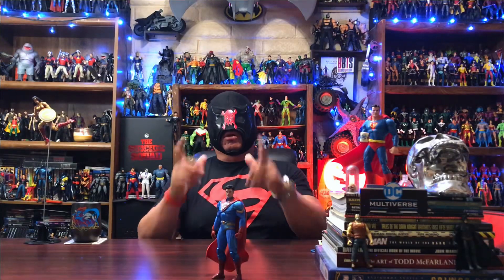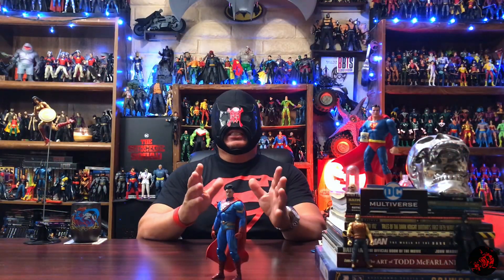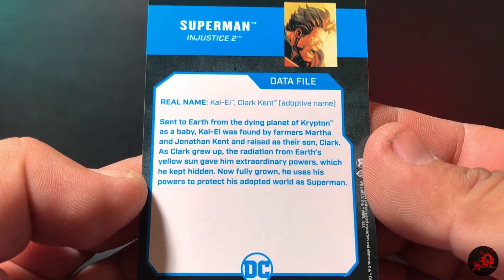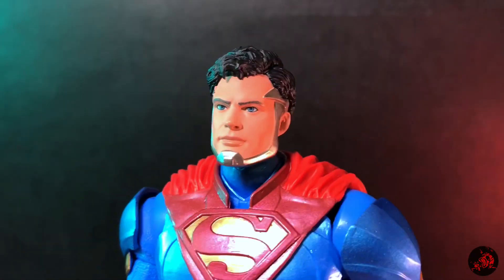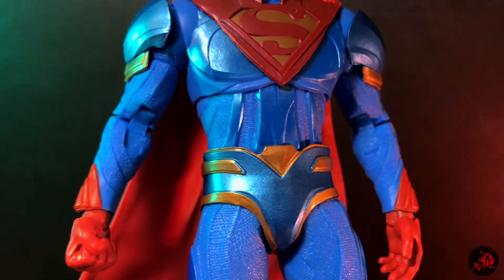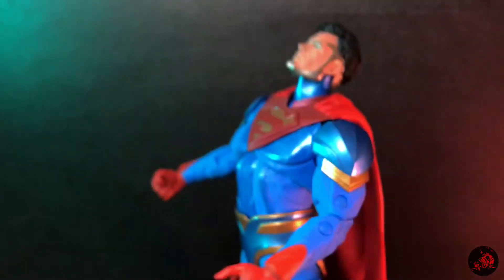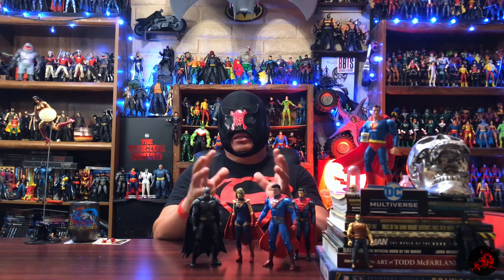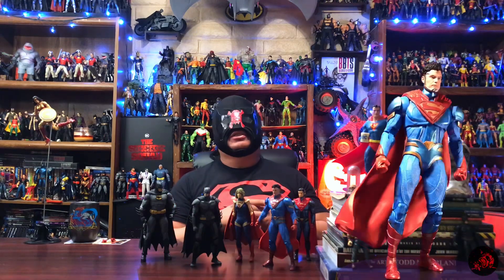DC Multiverse Collection: Injustice 2 Superman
Well executed, great sculpt detail..nicely scaled.. great proportions… this figure is sick!!